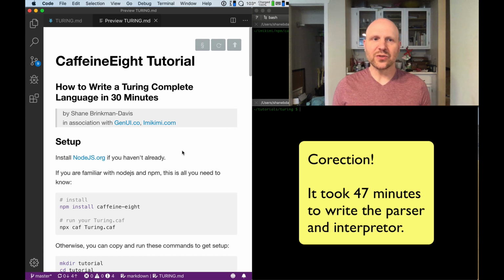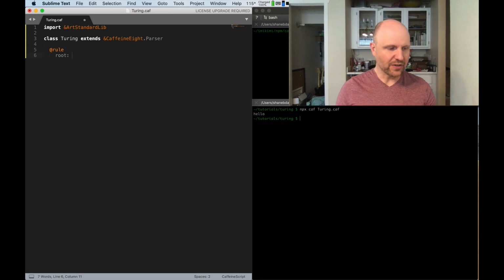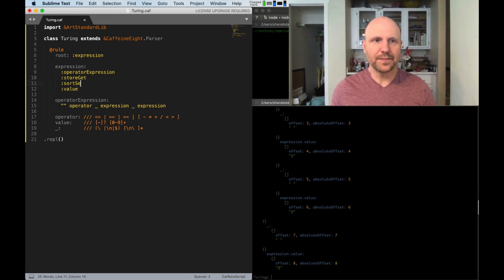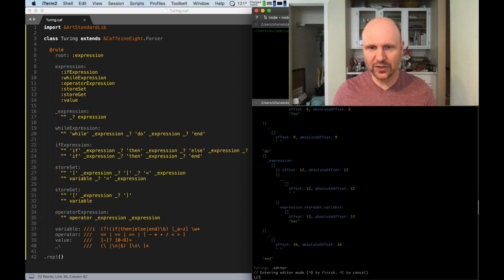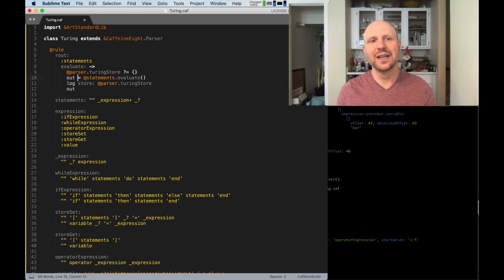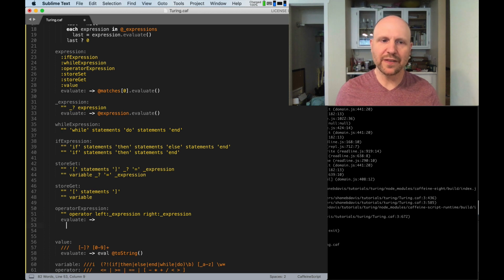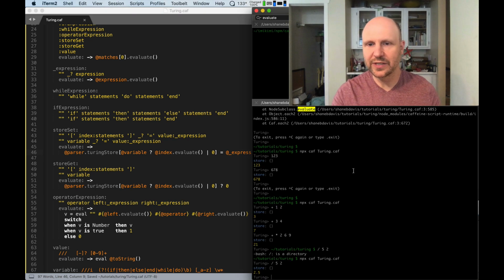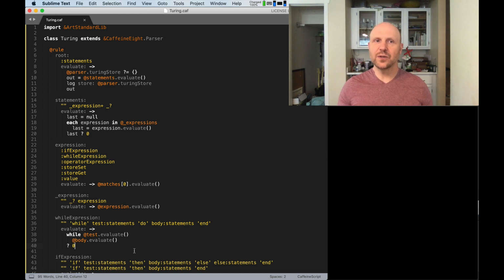LiveCoding 3 - Writing a Turing Complete Langauge with CaffeineEight - (tutorial)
Any Turing-Complete language can, in principle, compute anything any other Turing-Complete language can. I use NodeJS and my parsing library CaffeineEight to not only explain what it means for a language to be Turing-Complete but also build the parser and interpreter in less than 60 minutes and 80 lines of code. This is powerful stuff!

Writing a toy programming language doesn't have to be difficult. With the right tools it can be easy and a useful exercise. At a minimum, it can be very educational. Languages define the boundaries of our thinking. Writing your own language, even if it's just for play, helps you think way outside the box. And who knows, your new-found language-writing skills can also come in handy the next time you need a custom DSL or have to parse something more complicated than regular expressions can handle.

This is my 3rd LiveCode. Unlike my previous LiveCoding videos, this one I did some prep for to make it more useful as a tutorial. My intention is to have most of my videos be live and raw, but sprinkle in these tutorials periodically, which are just more polished and focused. When I do, I'll be recording some of my prep, LiveCode style, for you to view if you want to see what happens behind the scenes.

This is all built on the JavaScript platform. It runs in NodeJS. I used CaffeineEight, a parsing tool I wrote which uses parsing-expression-grammars. I built CaffeineEight originally so I could write CaffeineScript, my language which lets you write JavaScript in less than 1/3 the code.

You can find the source materials and instructions on how to set up the tutorial to run on your computer in the CaffeineEight repository here:

Technologies: CaffeineEight, CaffeineScript, JavaScript / NodeJS (platform)
Tools: SublimeText, Xterm2

LiveCoding is about sharing real-world programming with an experienced programmer - me, Shane Brinkman-Davis. I'll be working on various open source projects, live, warts and all.

In association with GenUI.co - a brilliant software, design and product consulting company in Seattle I work with.